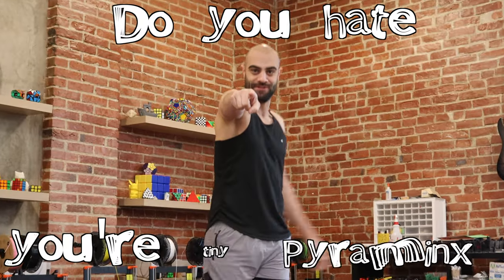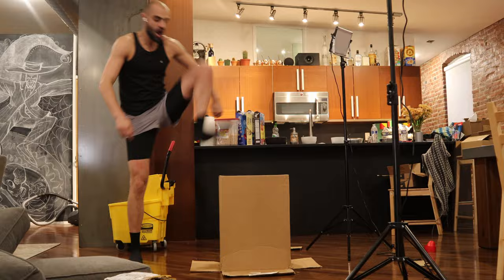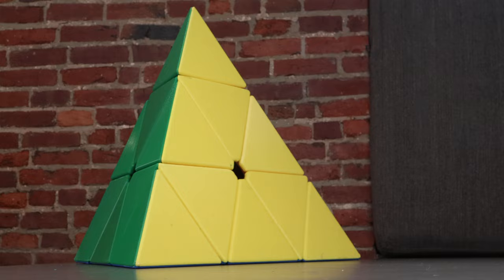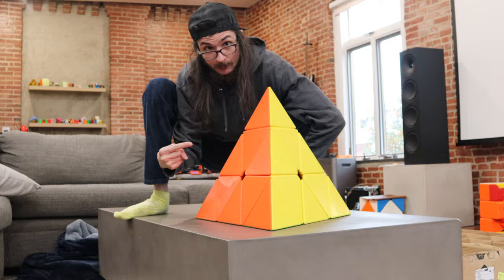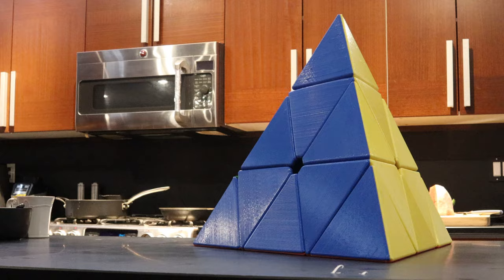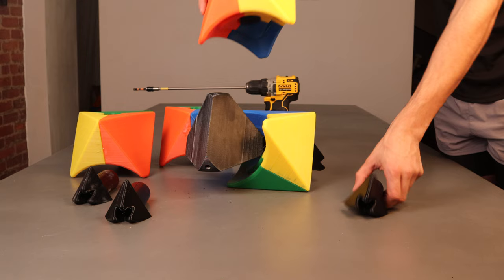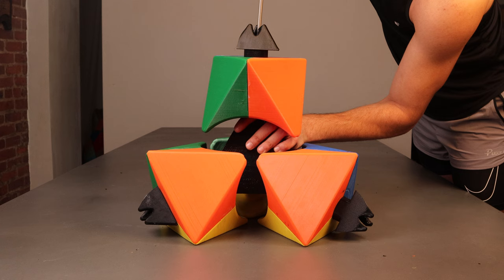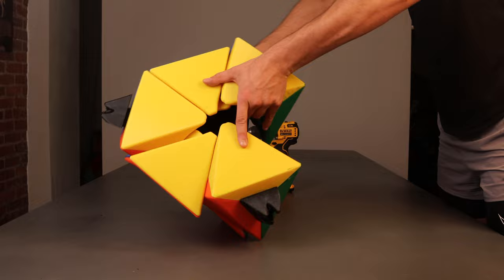The World's BIGGEST Pyraminx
Thanks Mike for your legendary cameos - please follow him on Instagram

Here are the free files if you want to print your own

Puzzle specs:
Mass            : 7.5 kg (16.6 pounds on the surface of earth)
Edge length : 566mm (22.2 inch) edge
Material       : PETG